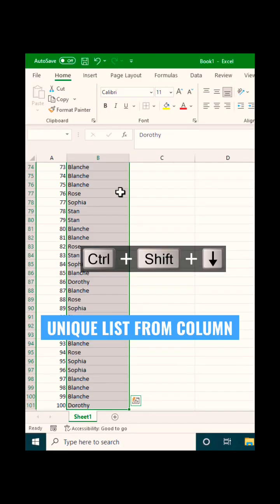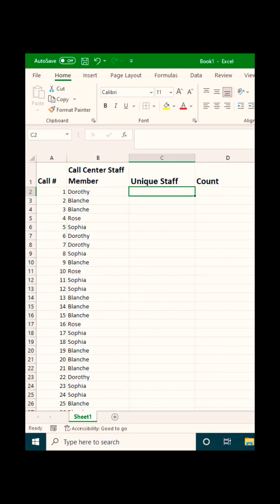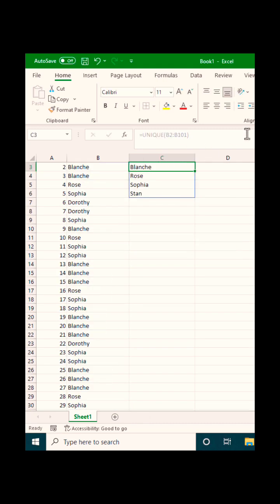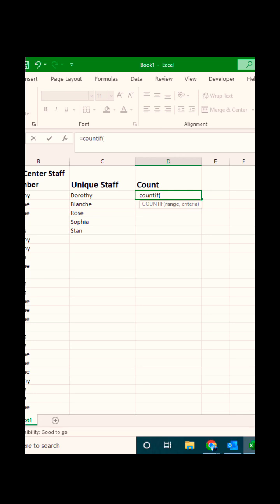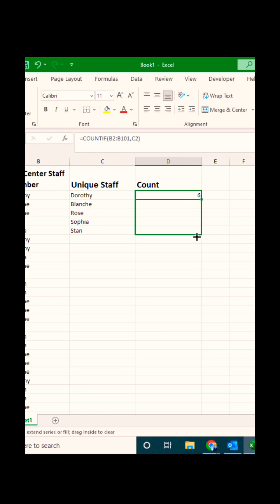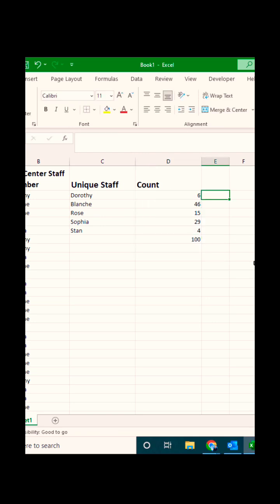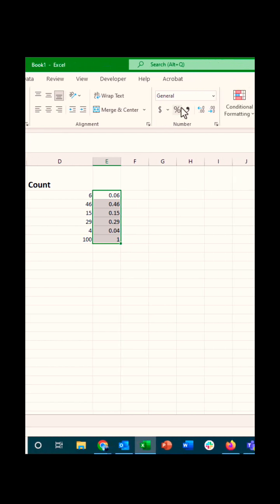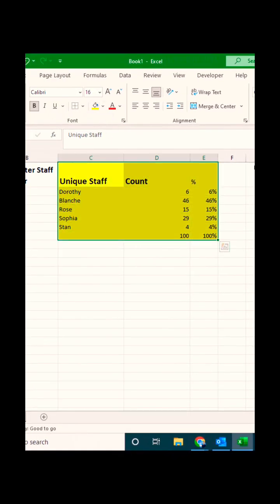Unique List from Column? 🔥 [EXCEL TIPS!]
Analyze you call center data in a snap with the UNIQUE function and COUNTIF function!

BUY MY TEMPLATES AND DESIGN SERVICES

GET DESIGN TRAINING FROM OUR FRIENDS AT DEPICT DATA STUDIO
📊 Mini and full online courses in data viz, data analysis, presentation design, and more!

GET EXCEL TRAINING FROM OUR FRIENDS AT EXCEL UNIVERSITY
📈 Online Excel how-to and productivity training*.